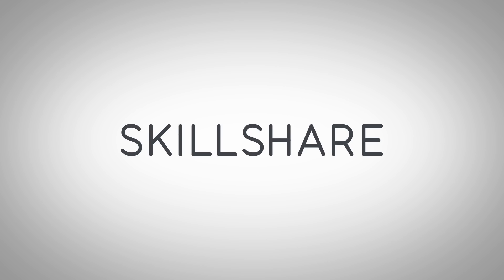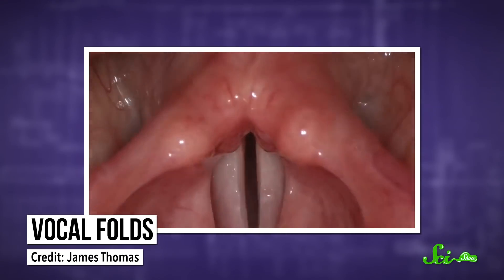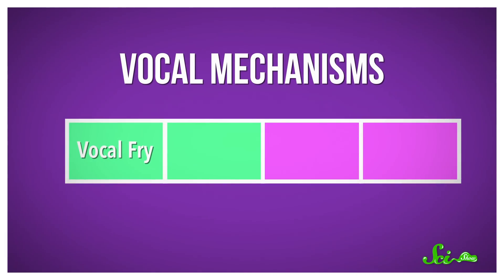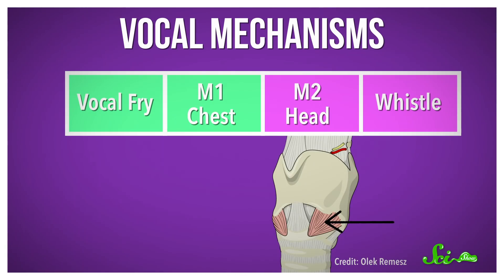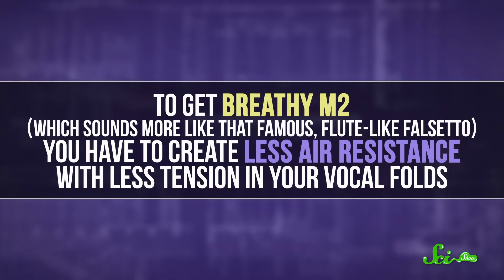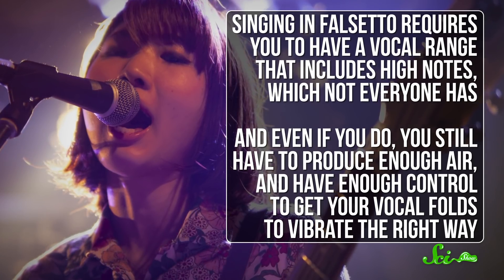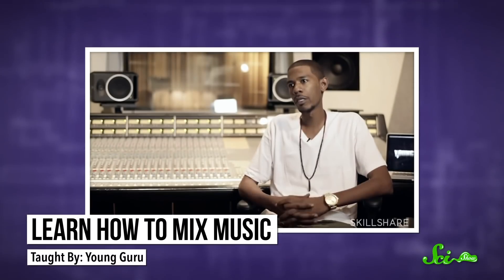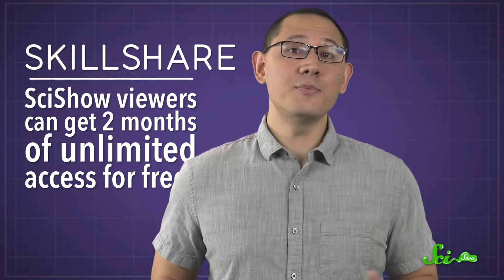How Do You Sing in Falsetto?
High-pitched falsetto singing can show off a singer’s physical ability, because singing this way takes a lot of effort and some careful physics!

Skillshare is offering SciShow viewers 2 months of unlimited access for free.